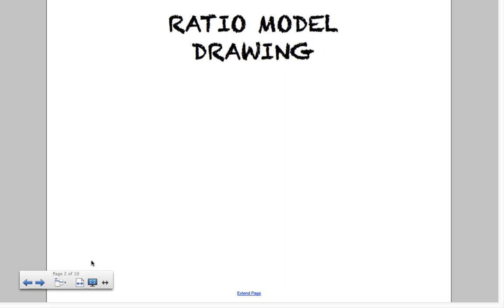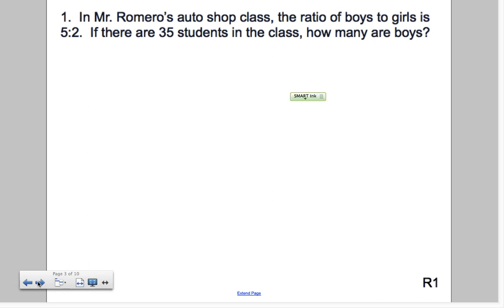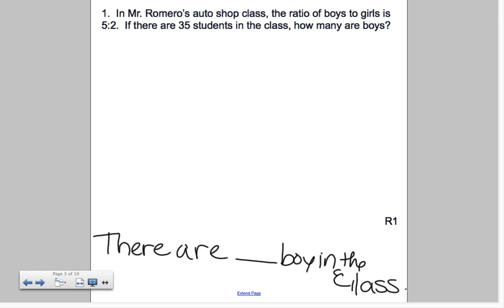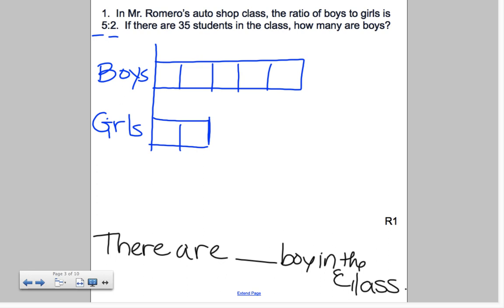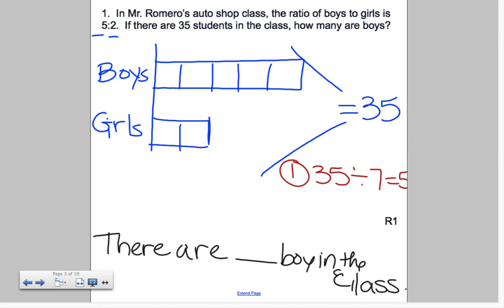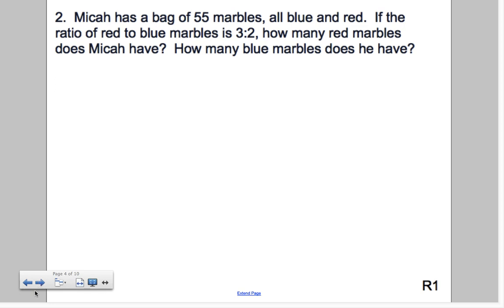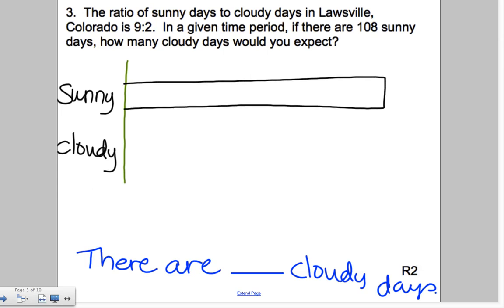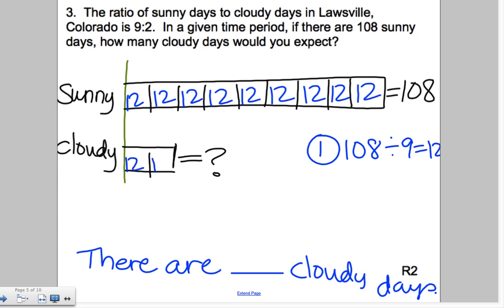Ratio Model Draw 3rd Hour